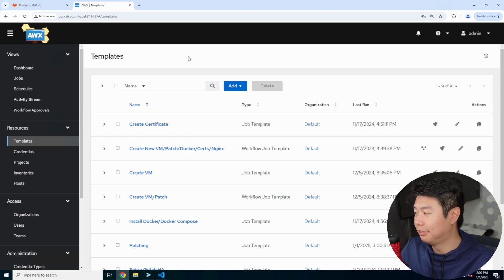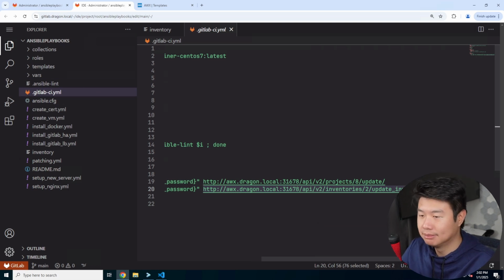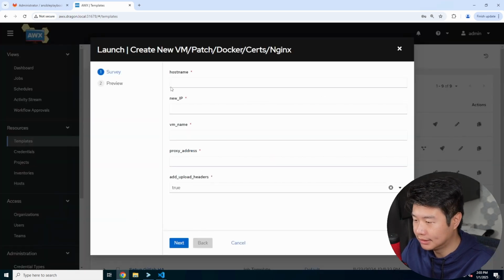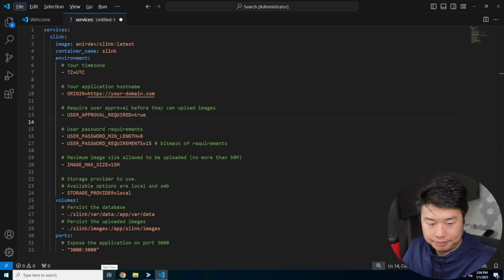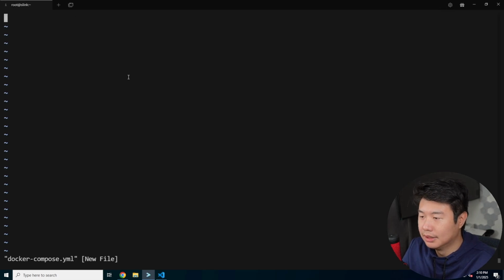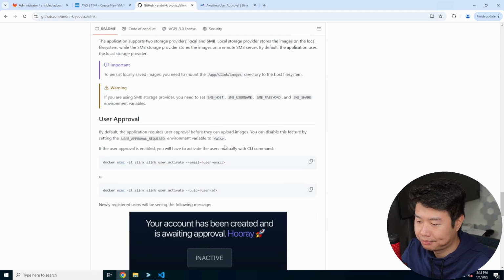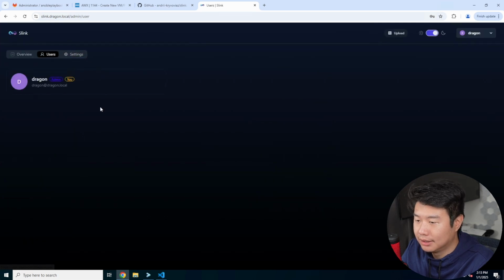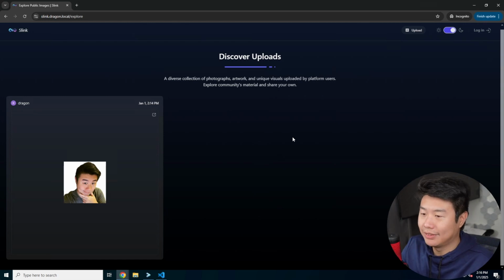Share Images Privately and Effortlessly on Your Own Server using Slink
Learn how to install and set up Slink, the self-hosted image sharing service that gives you complete control over your images. Share effortlessly, privately, and on your terms!